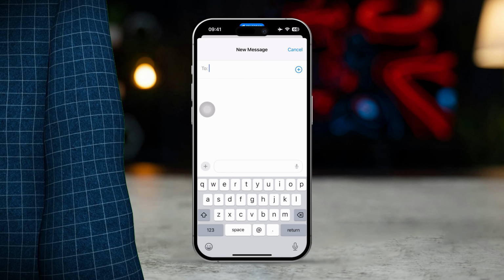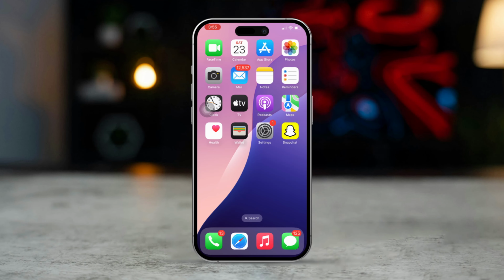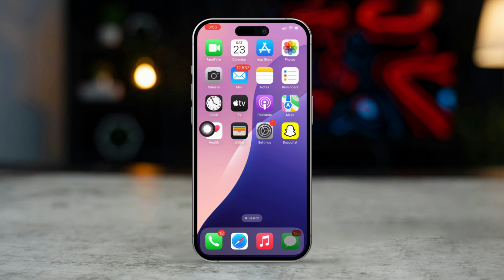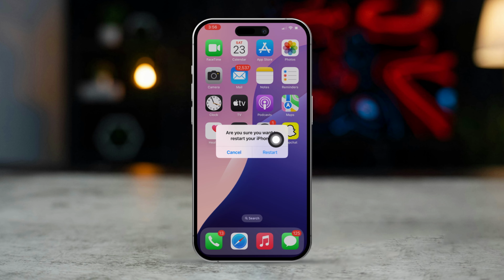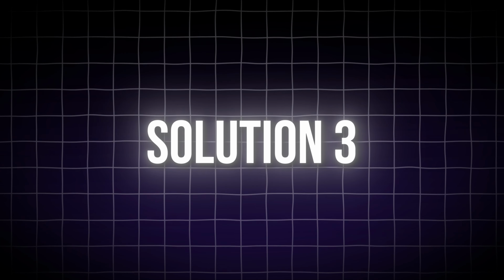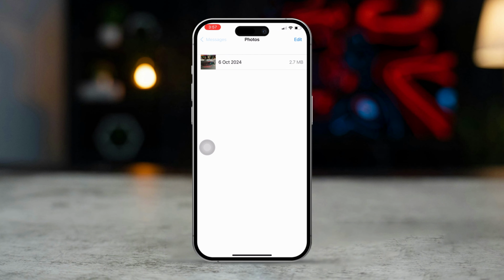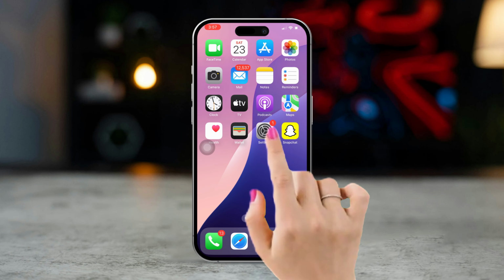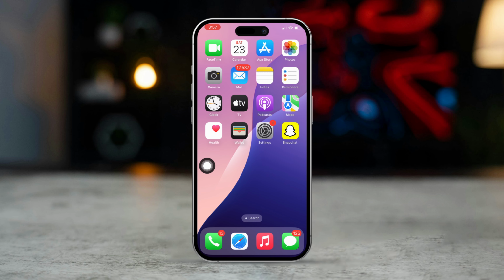How to Fix iPhone Stuck on Text Message Screen | Solve Unresponsive Text Message Issue on iOS 18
Is your iPhone not responding on the Text Message screen? Not to worry! In this video, I'll troubleshoot the text message app of your iPhone and resolve the iOS text message frozen issue permanently! When an iPhone gets stuck on Chat, it can become really hard to get out of that screen! In such cases, the only option you will have left is to force restart your iPhone!

This can also interrupt Important conversations by simply getting your iPhone stuck on the iMessage chats or Text message chats! So let's get you out of trouble and fix this problem permanently!

00:01- Video Intro
00:11- Force Quit The Messages App
00:28- Restart Your iPhone
00:48- Remove Unwanted Files
01:11- Update iPhone
01:28- Solution End